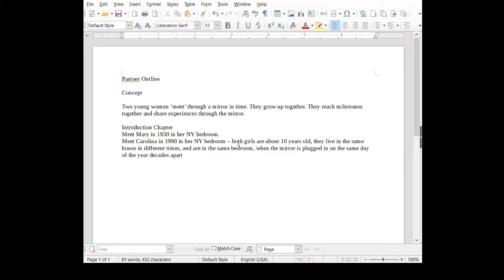New Story Preparation: Pantser Outline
This is my pantser - as in I don't know how my story is going to get to where it needs to be - outline. Pantser Outline may sound a bit odd. It's a way of knowing where you're going, even if you don't know the roads you're taking.